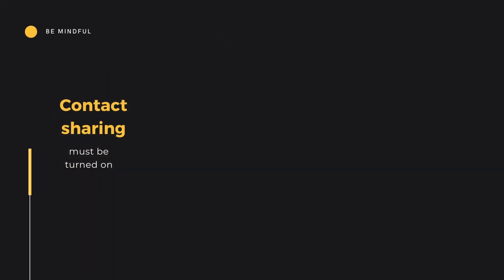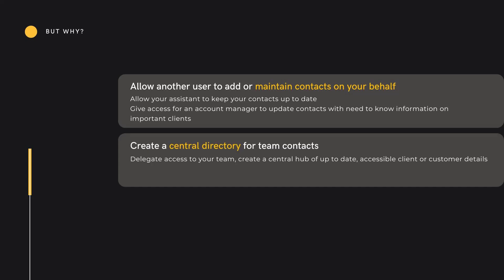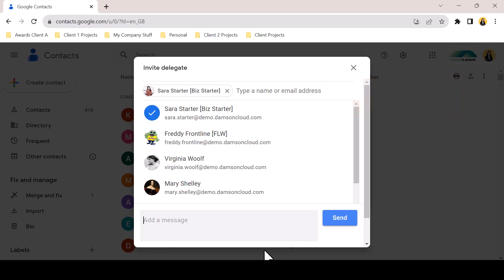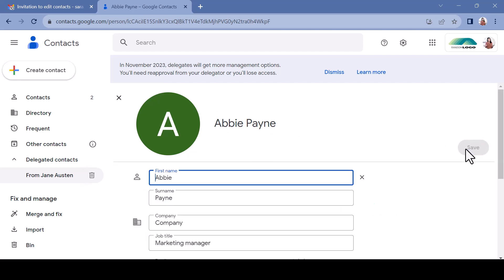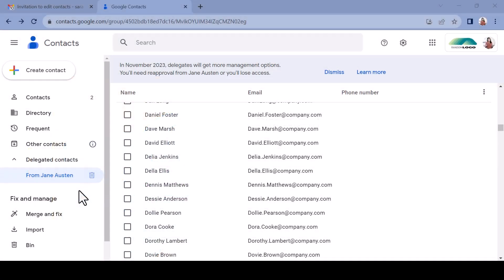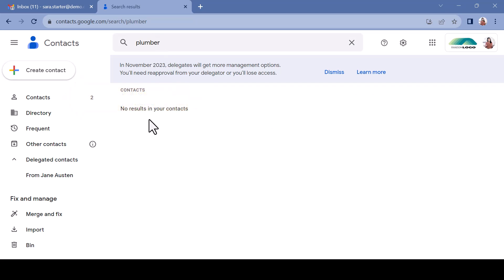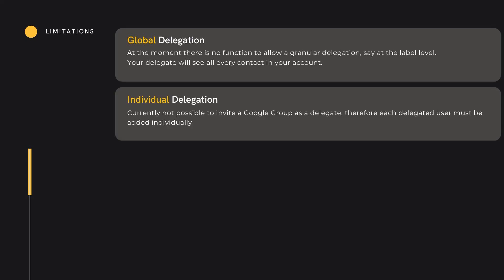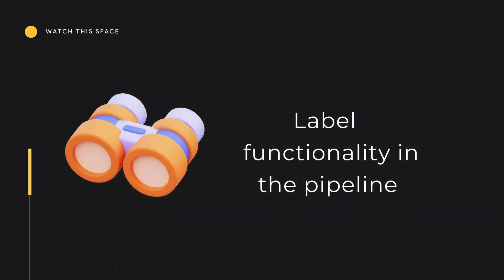How to delegate your contacts in Google Workspace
One of the most overlooked applications within Google Workspace is Contacts.  It can be used to capture details about colleagues or clients and can be integrated within Gmail to serve as a type of small CRM.

Key takeaways from this video:

✅ How to turn on contact sharing (or contact your admin)
✅ Creating, editing and deleting Contacts
✅ How to search a contact
✅ Label management within Contacts
✅ Use cases for delegating contacts

As always we'd love to hear from you, if you found this useful then make sure you subscribe for more weekly videos, or if you want to find out more about what Damson Cloud can do for you and help you achieve success with Google Workspace, then get in touch here: